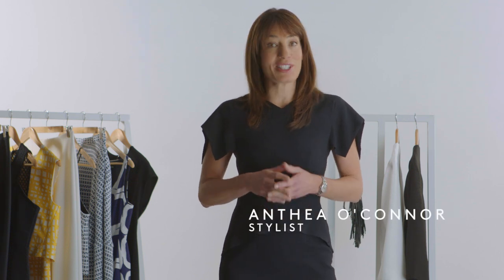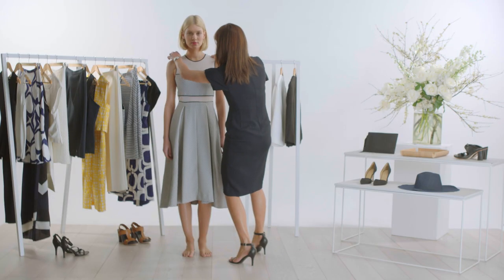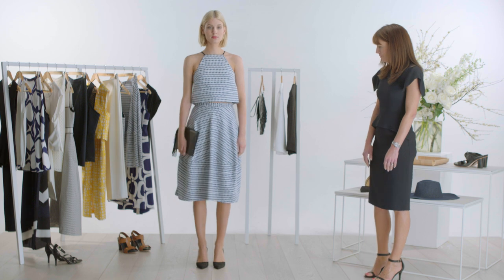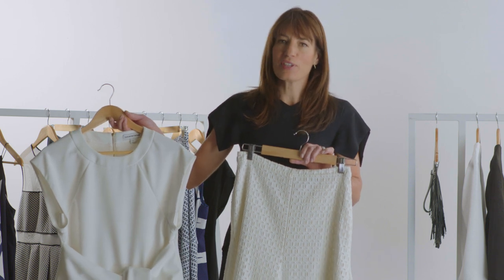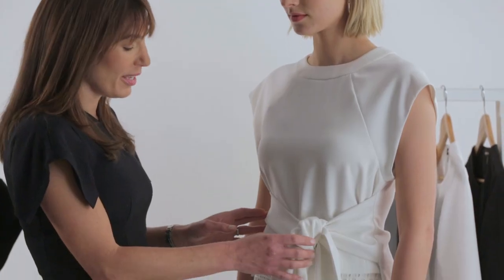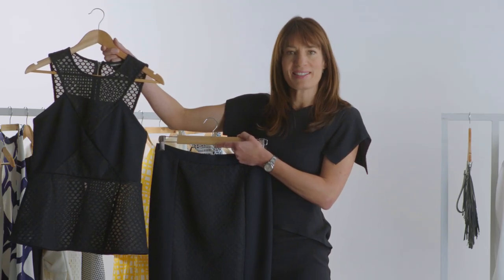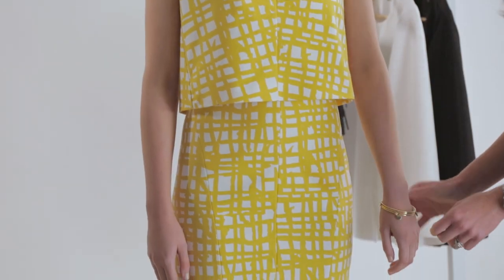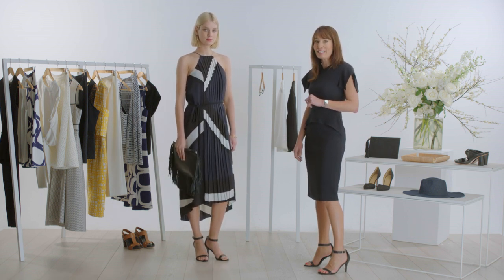How To Wear: Spring Racing — Country Road Styling Workshops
Whether it be trackside days at the Spring Racing Carnival, lunch with the girls, evening cocktails or party dressing, stylist Anthea O’Connor shows us how to create statement-making looks.